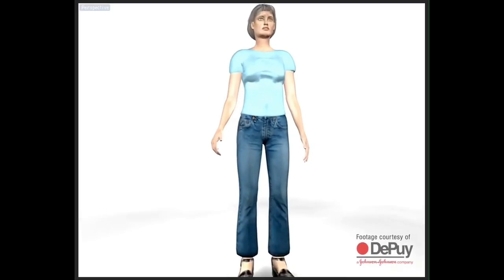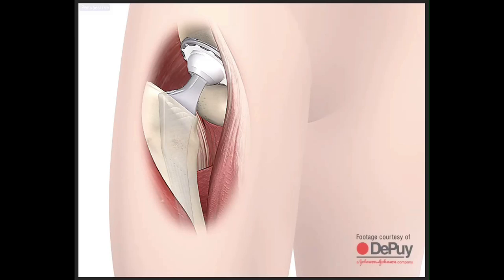Anterior Approach Total Hip Replacement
Hear Dr. Broome describe his technique for hip replacements.  This approach was popularized in the late 90's and Dr. Broome has helped to develop new instruments and methods to nearly completely spare the soft tissues around the hip.  This means a quicker recovery and much less pain.